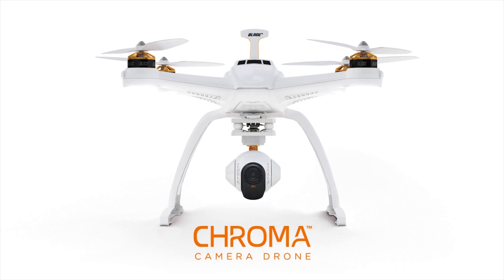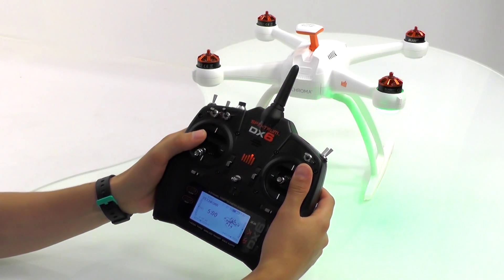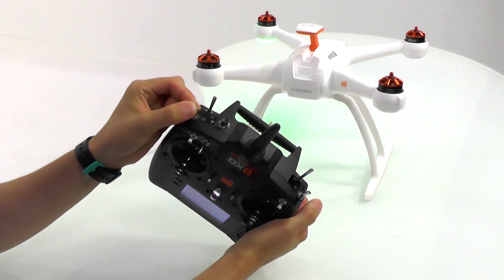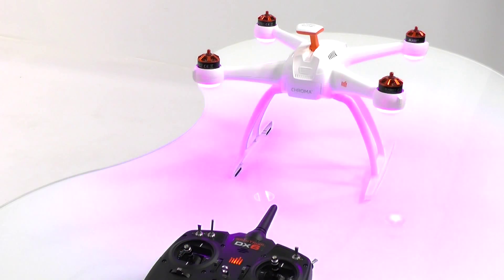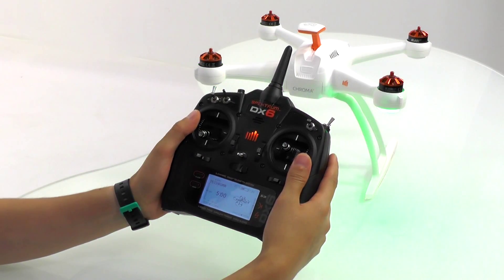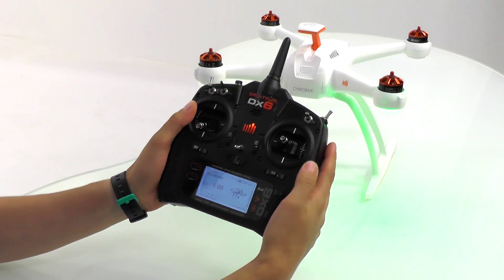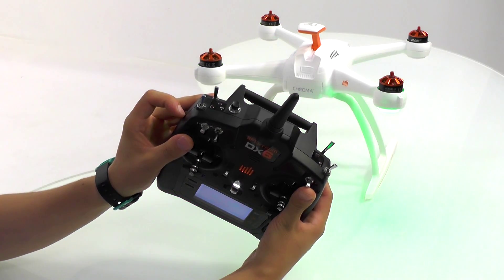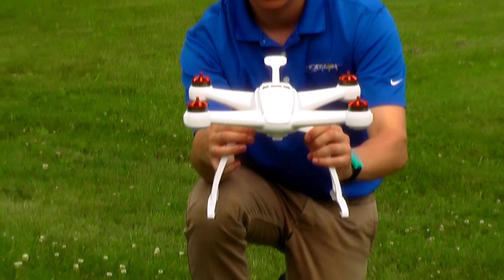Chroma - DX6 Compass and AccelerometerCalibration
In this video you will learn how to perform the compass and accellerometer calibrations using your Spektrum DX6 Radio.